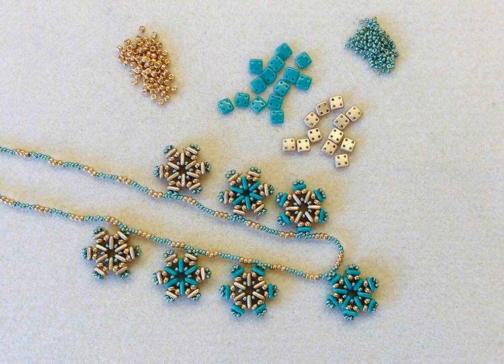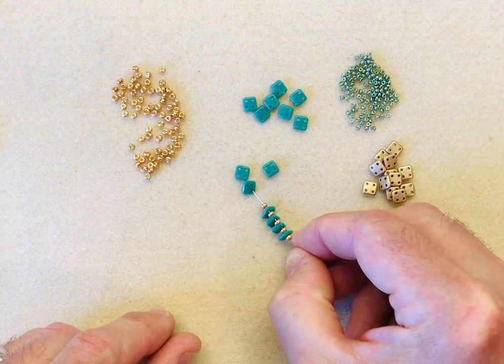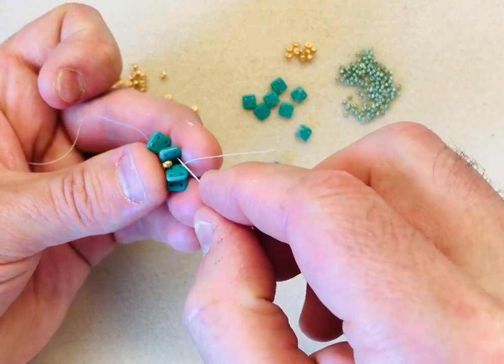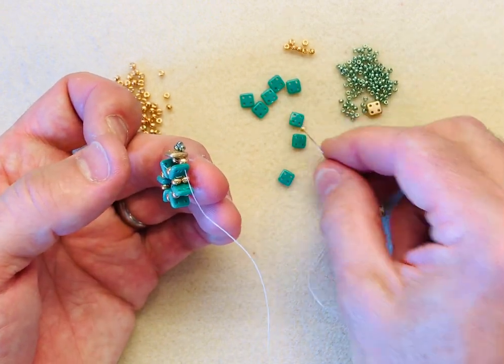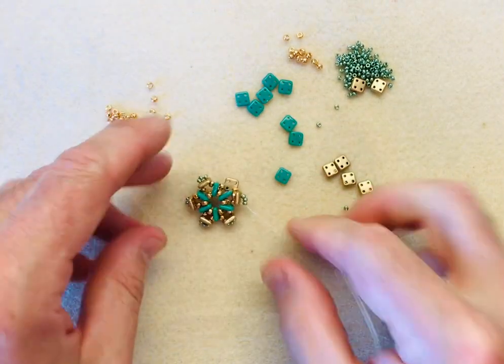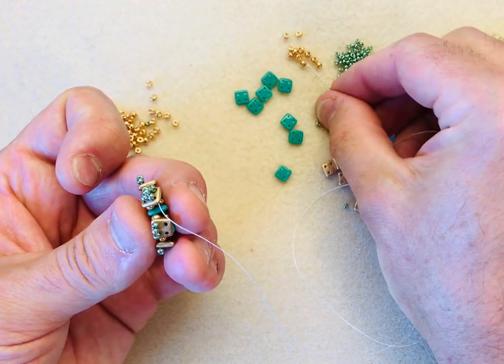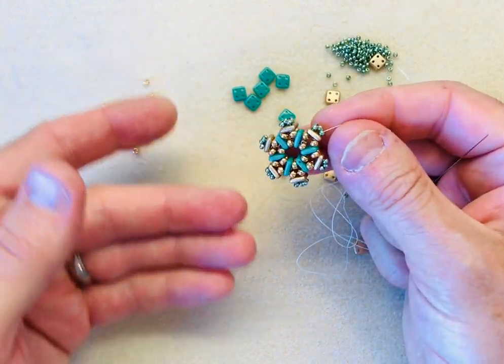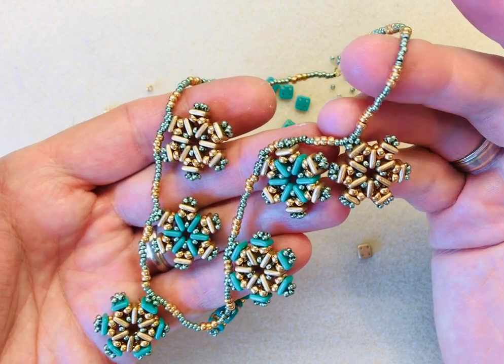JewelleryMaker | Quadratiles with Mark Smith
Mark demonstrates how to make an exquisite “snowflake” motif using “Quadratile” beads from the Czech-Mates range. Once replicated these can be used to build incredible jewellery.